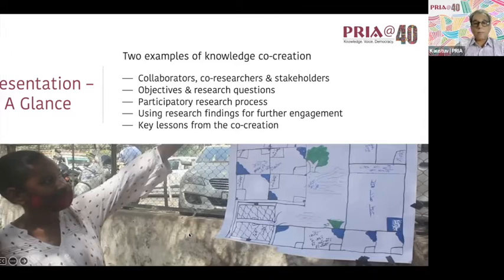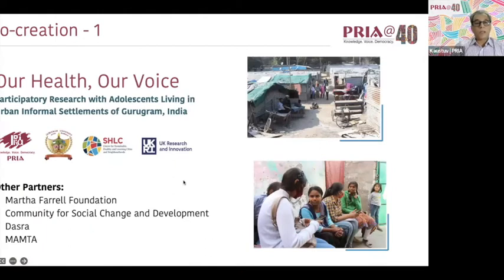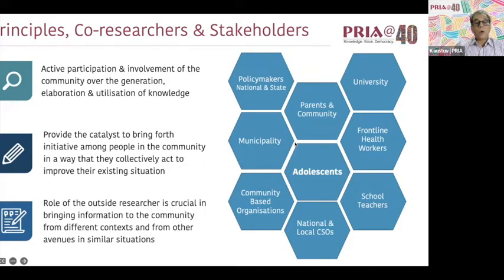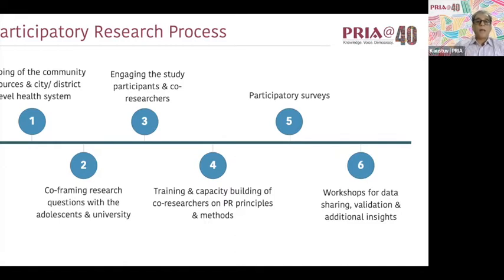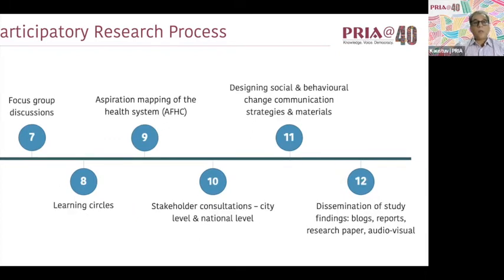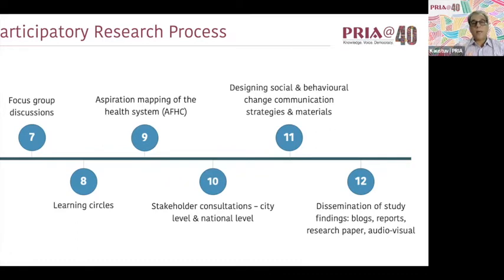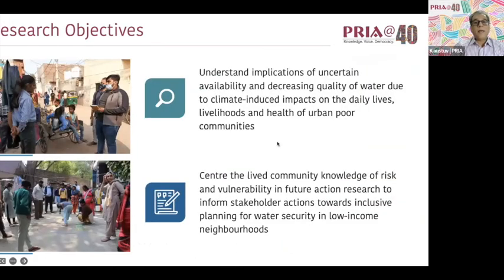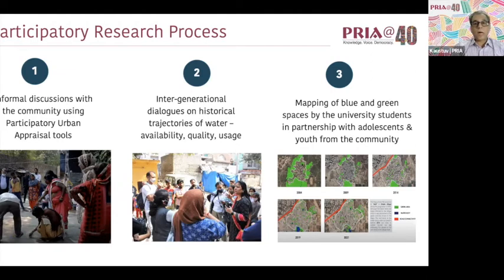Co-creating Knowledge through Collaborative Participatory Research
Kaustuv Bandyopadhyay, PhD, Director of Society for Participatory Research in Asia (PRIA) and PRIA International Academy (PIA), delivers a Collaboration Deep-dive titled, 'Co-creating Knowledge through Collaborative Participatory Research' as part of the scoping and networking activities organized by the Global Development Network for the Collaborative Research Action 'Integrated Approaches to Human Migration/Mobility in an Era of Rapid Global Change' organized by The Belmont Forum and Future Earth.